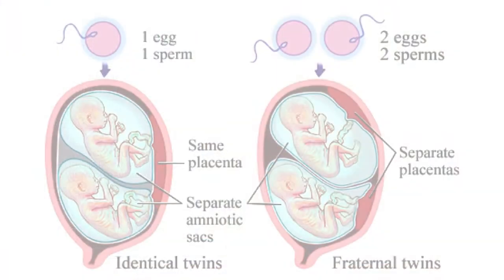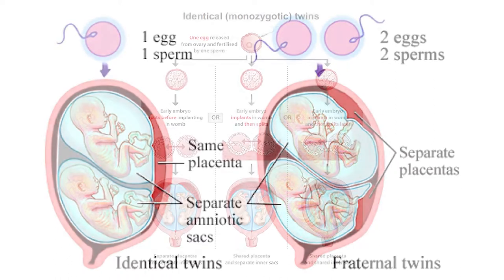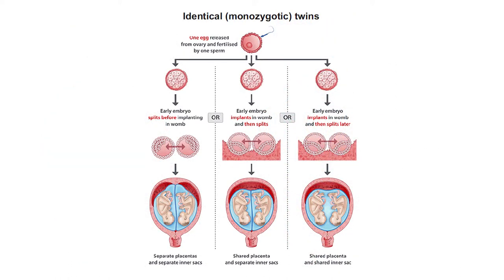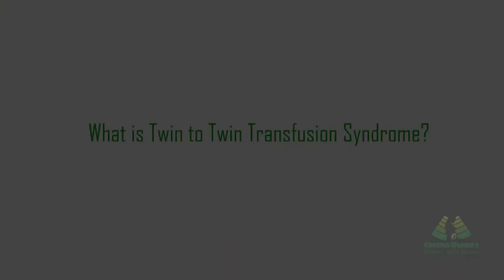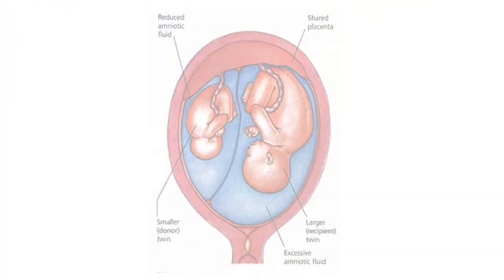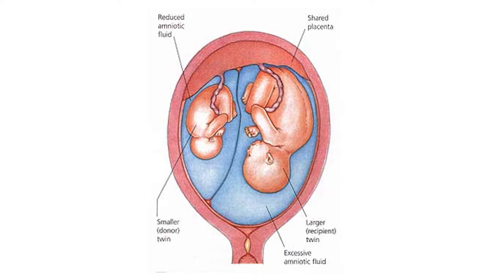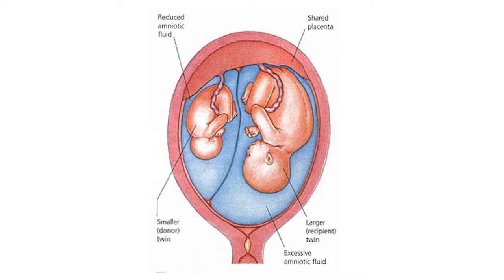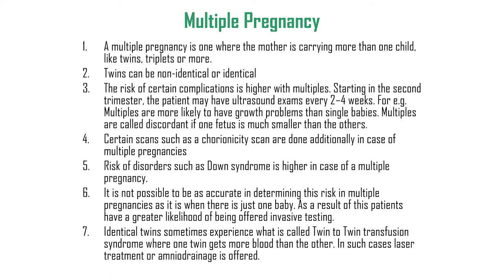Learn more about the Multiple Pregnancy scan that helps in studying growth of twins or more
A multiple pregnancy is one where the mother is carrying more than one child, like twins, triplets or more. Twins can be non-identical or identical. The risk of certain complications is higher with multiples. Starting in the second trimester, the patient may have ultrasound exams every 2–4 weeks. For e.g. Multiples are more likely to have growth problems than single babies. Multiples are called discordant if one fetus is much smaller than the others. Certain scans such as a chorionicity scan are done additionally in case of multiple pregnancies. Risk of disorders such as Down syndrome is higher in case of a multiple pregnancy. It is not possible to be as accurate in determining this risk in multiple pregnancies as it is when there is just one baby. As a result of this patients have a greater likelihood of being offered invasive testing. Identical twins sometimes experience what is called Twin to Twin transfusion syndrome where one twin gets more blood than the other. In such cases laser treatment or amniodrainage is offered.

Address
16, Vaidhyaraman Street, Parthasarathy Puram, T.Nagar, Chennai, Tamil Nadu 600017

treatment.